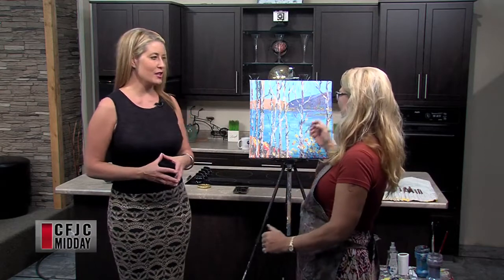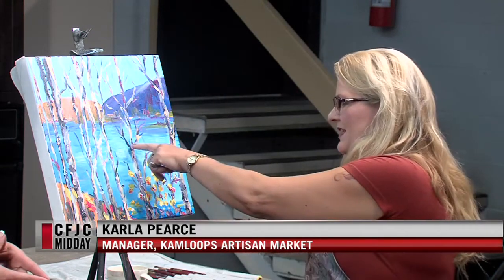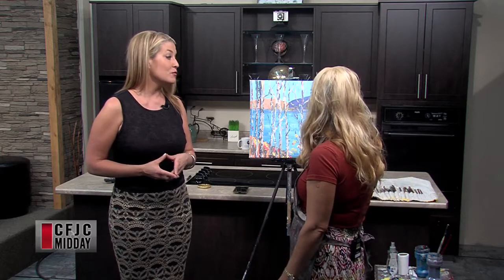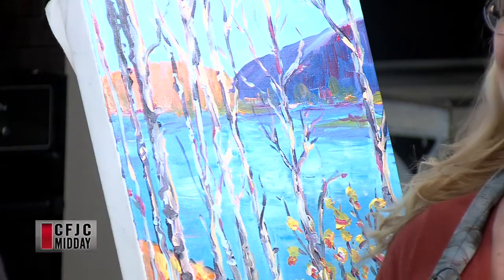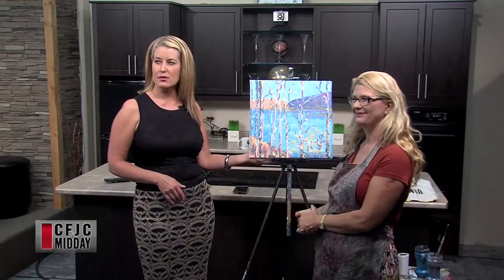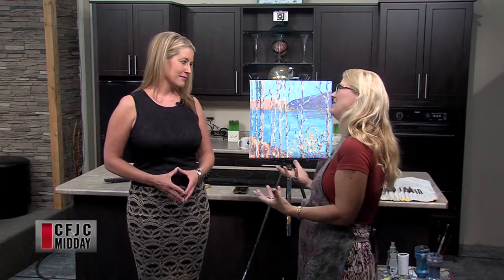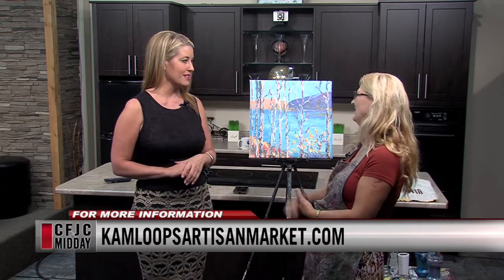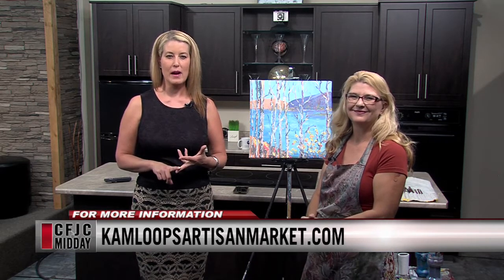CFJC Midday - Sept 15 - Artisan Market